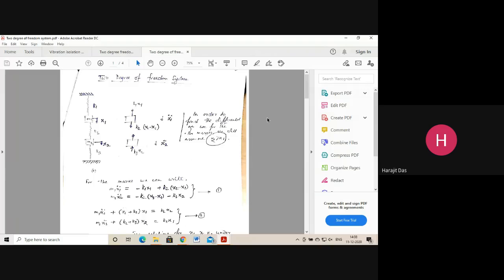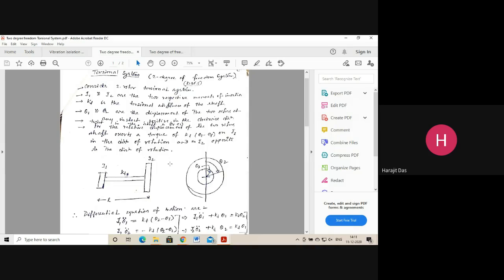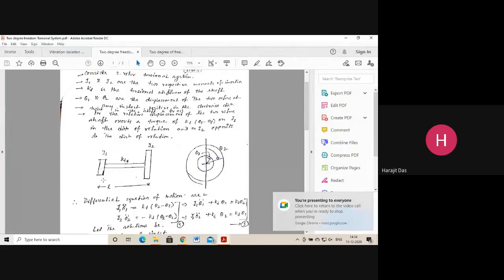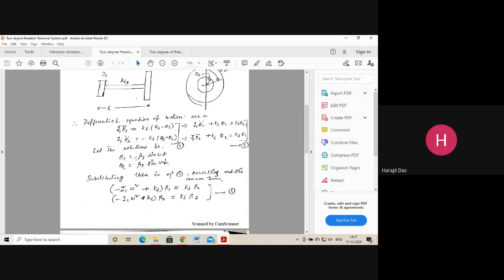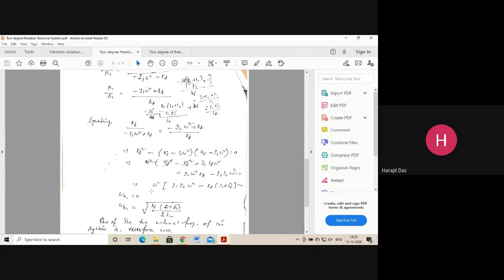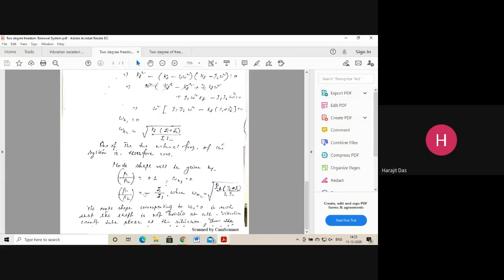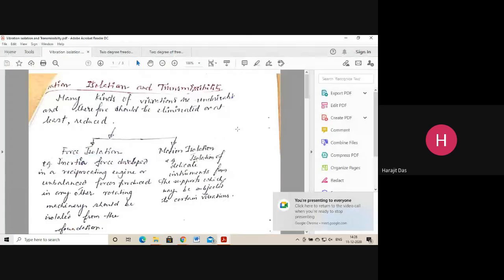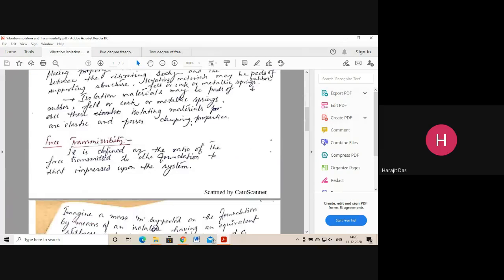Two degree torsional system